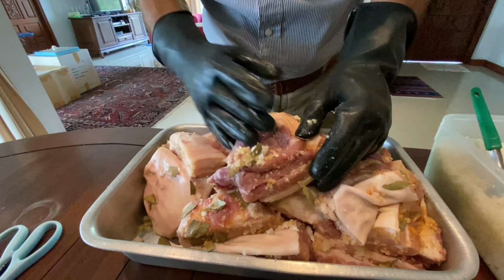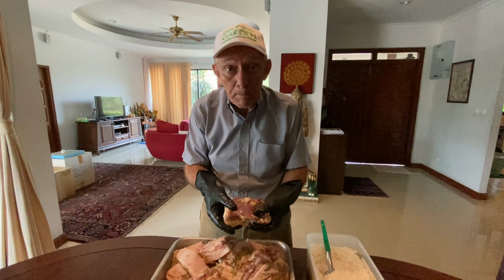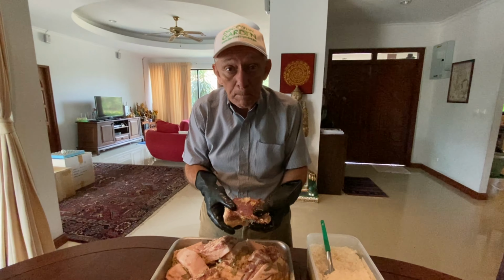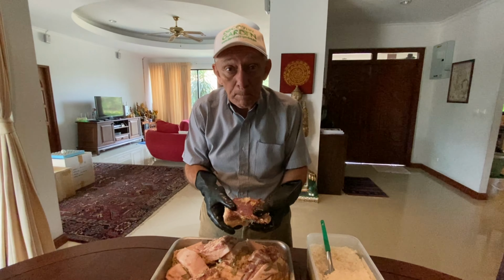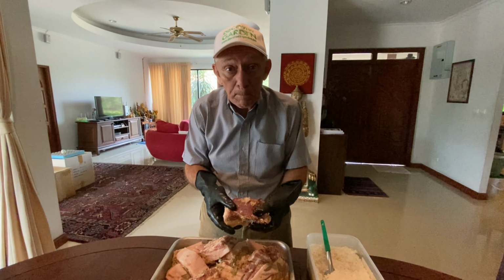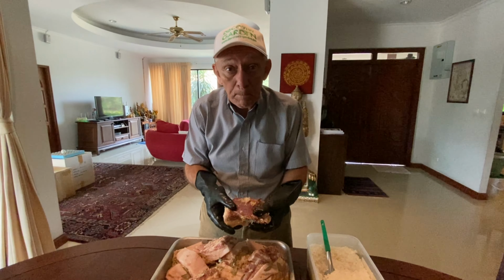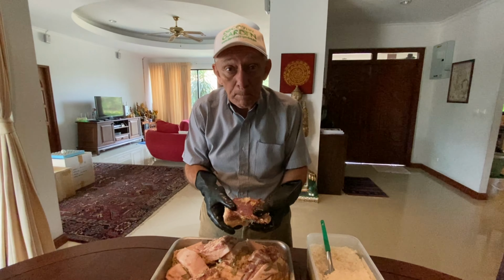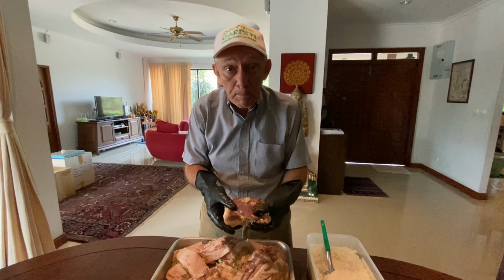Smoking bacon with Thai tropical wood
Hans Fritschi loves home smoked bacon. He uses exotic and tropical wood like Cinnamon, Cocoa, Nutmeg and many others - all stuff organically grown at Discovery Garden Pattaya - to artfully smoke cured bacon. That is not difficult and the results are very satisfying, indeed!